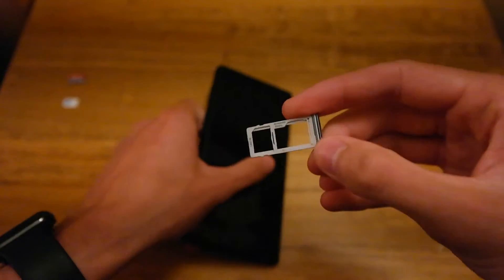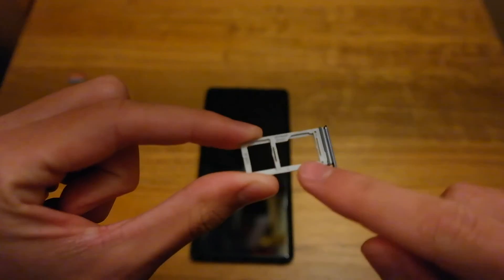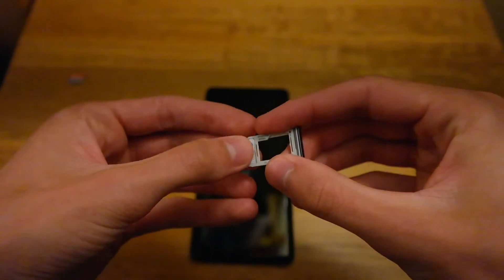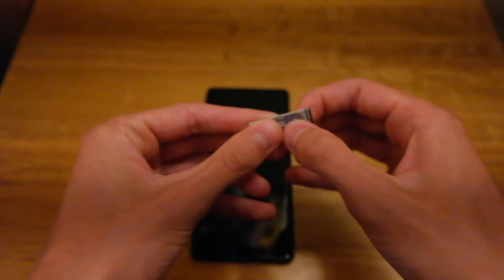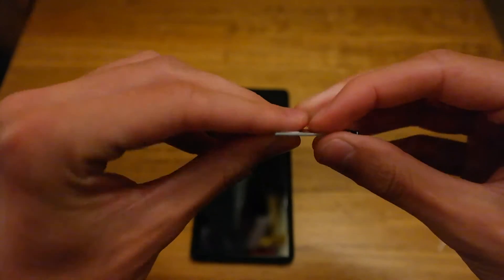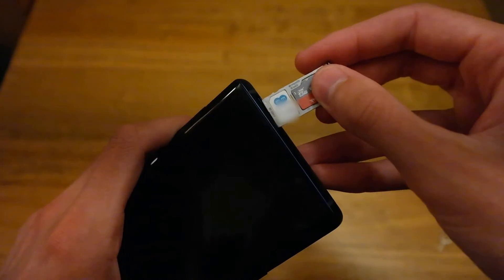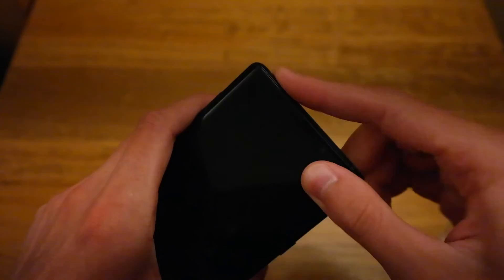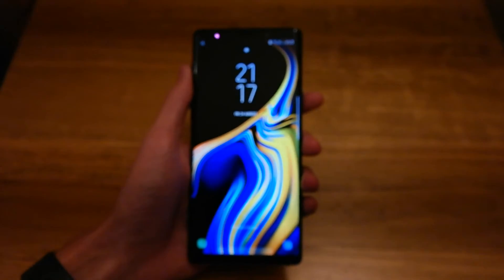Galaxy Note 9 - How To Install A SIM & Micro SD Card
A quick video on how to install a SIM and micro SD card into the Samsung Galaxy Note 9, any questions please post a comment.